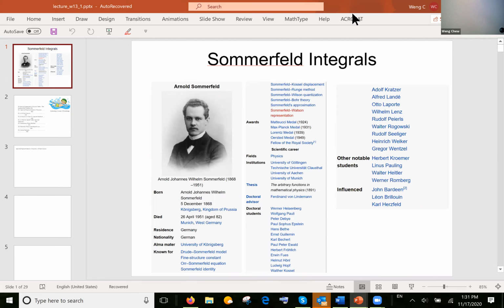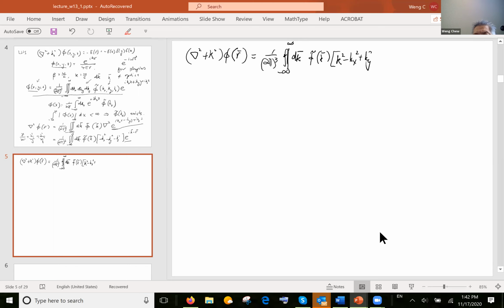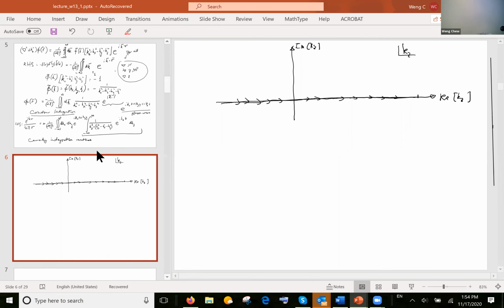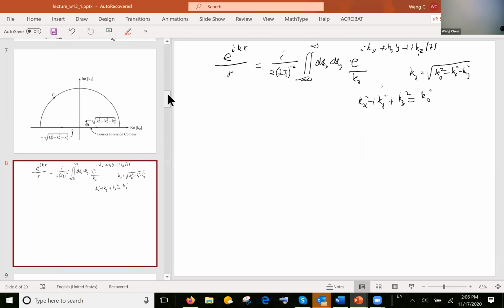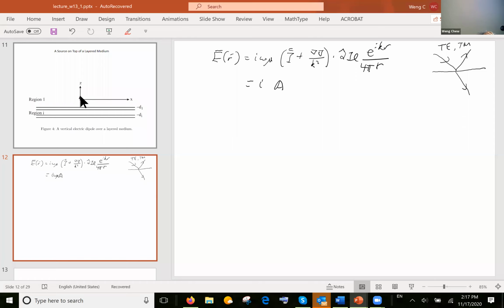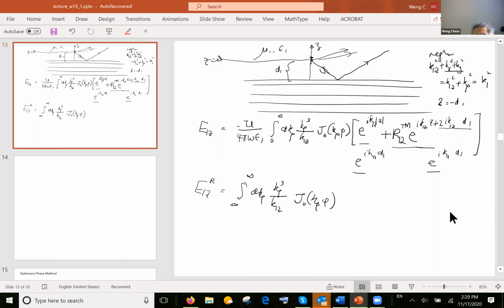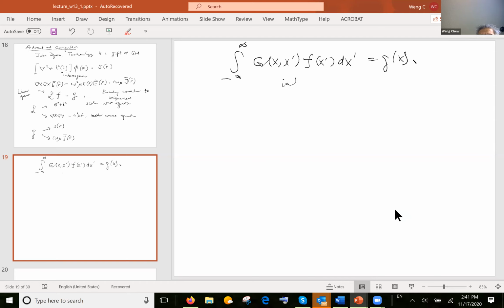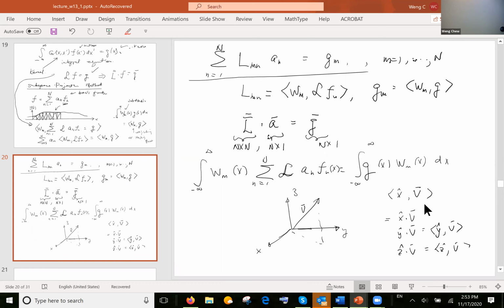Week_13_Tuesday_Lect_20201117